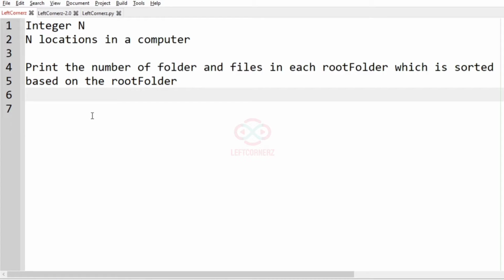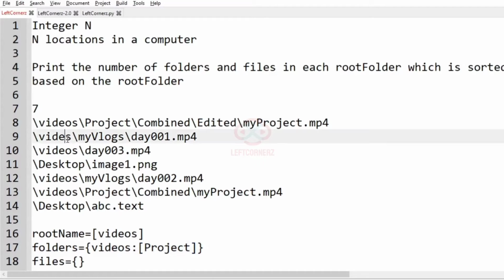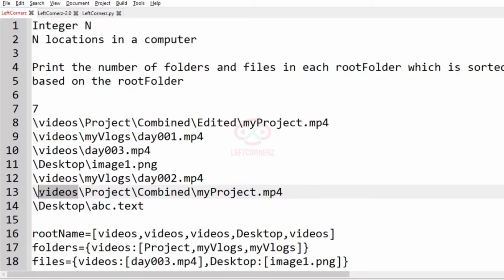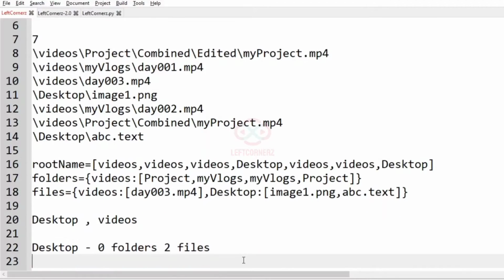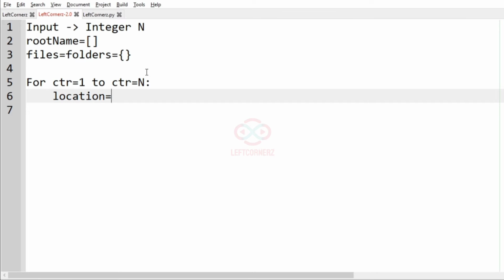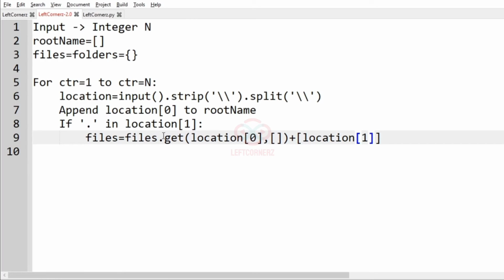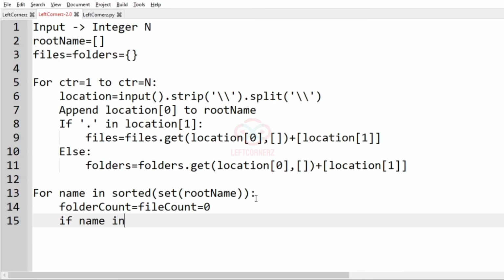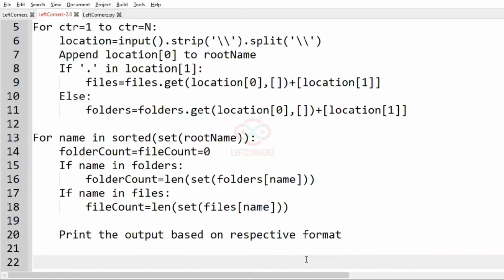skillrack daily challenge logic and explanation- folders and files count(27-03-21) [id-12795]